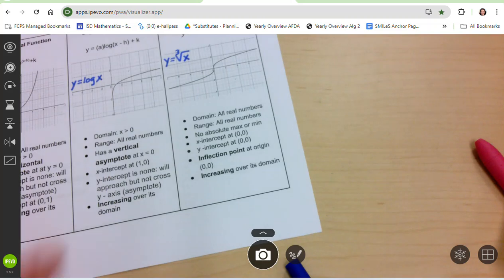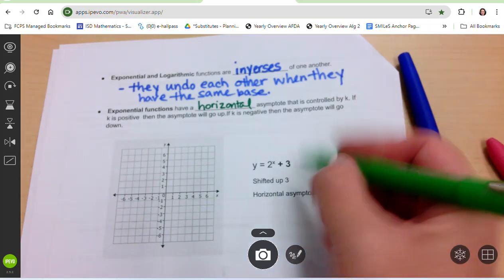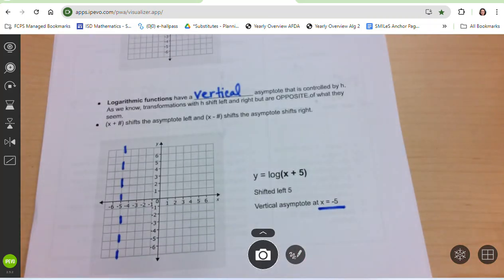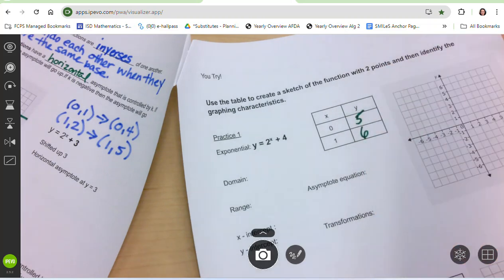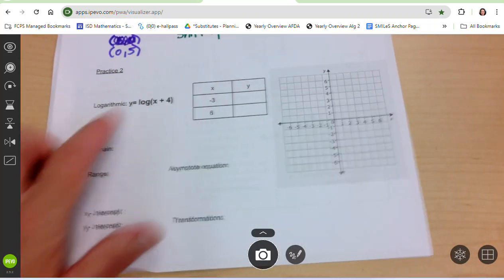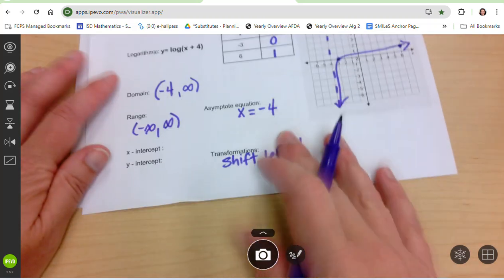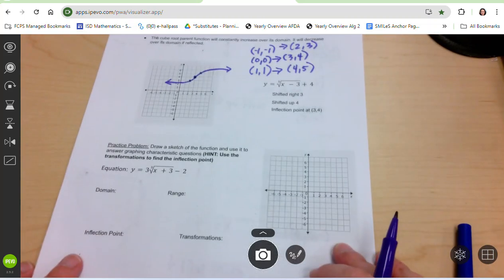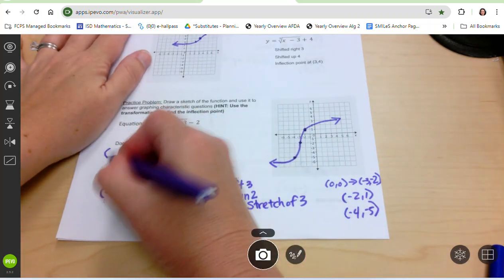A2 U2 D5 Notes Video Transformations